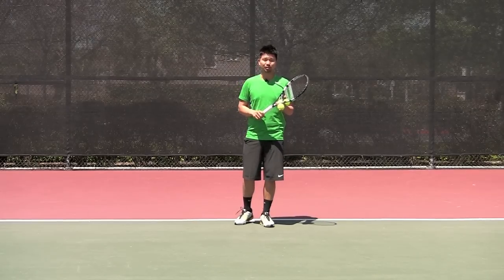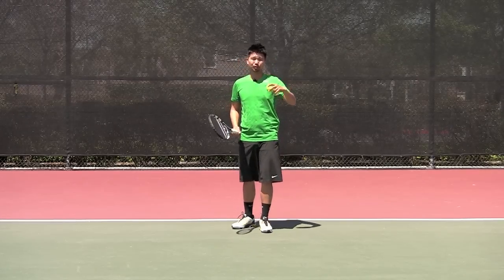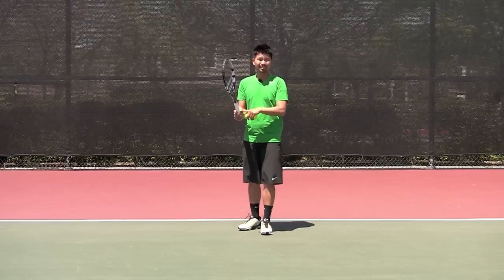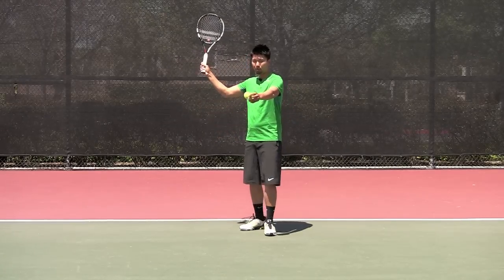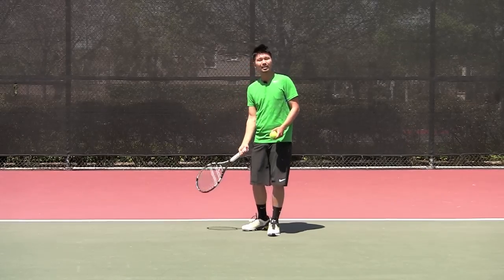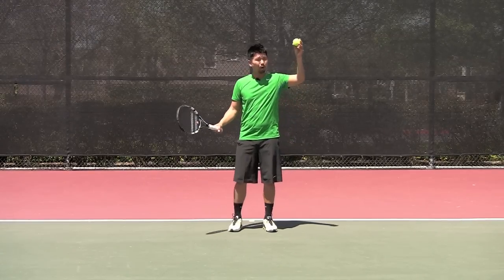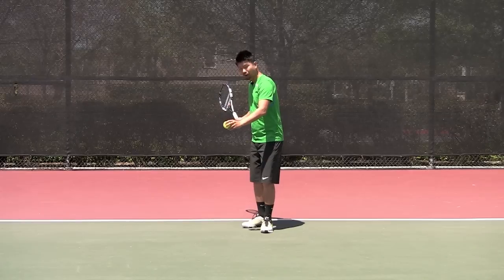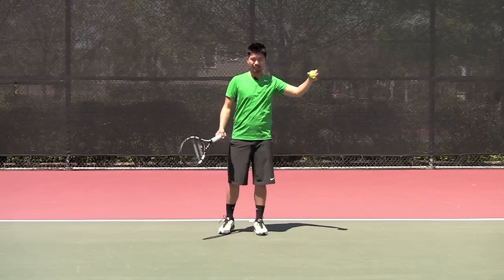How to Feed the Tennis Ball Like a Pro (Rafael Nadal) in HD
Start the rally like a pro and impress your opponent! This is a simple tutorial on how to feed the tennis ball like a professional. Though it may take some time to get used to, the technique isn't difficult.